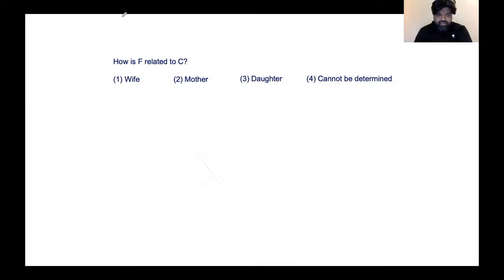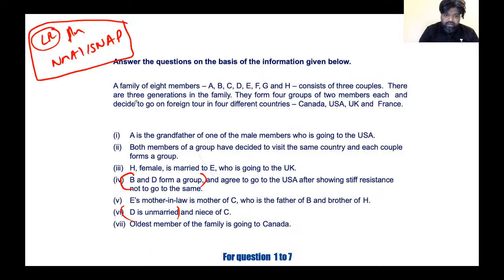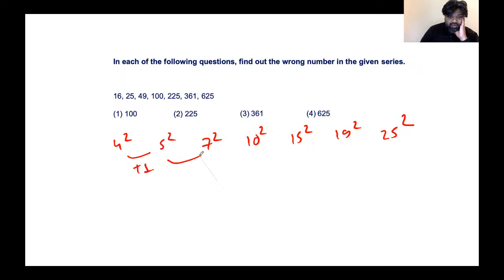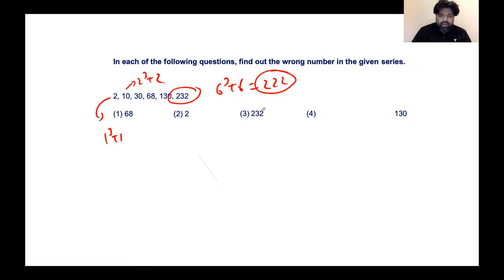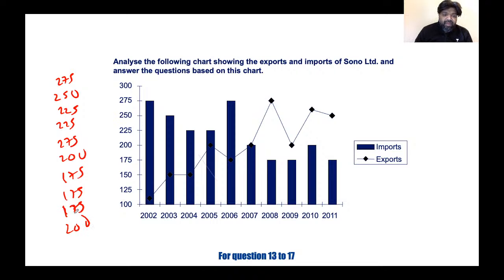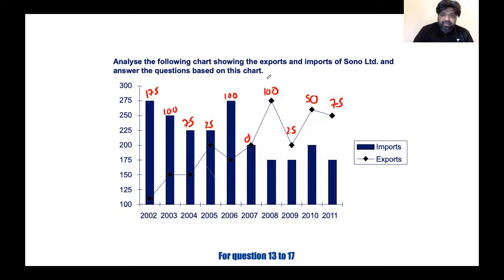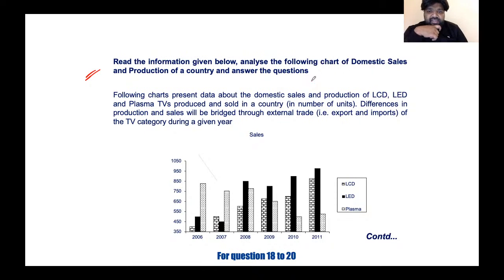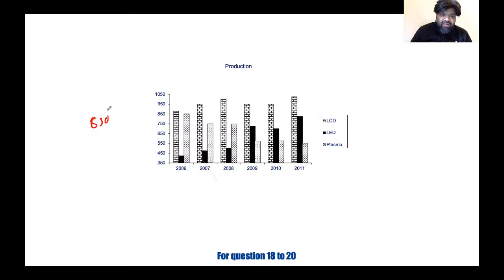L-1 l LR for NMAT/SNAP -1 | Unacademy CAT4MBA 2021 | Rajul Khare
In this session, Mr Rajul Khare will explain the concept of LR for NMAT/SNAP -1  in detail. He will help you understand Logical Reasoning For CAT, Practice Questions for CAT, CAT QA Quiz, LOGICAL REASONING, NMAT, SNAP for MBA Entrance Exams like CAT SNAP CET NMAT XAT. This session is very useful for CAT 2021 and other MBA entrance exams.

Rajul Khare along with many others Unacademy experts are committed to providing you with the best guidance for CAT 2021 and other MBA Entrance preparations. Following is the schedule for the Daily Lives:

Mon to Sat - 11 to 12:30 pm - Logical Reasoning - Rajul Khare

1. Learn from your favourite teacher
2. Dedicated DOUBT sessions
3. One Subscription, Unlimited Access
4. Real-time interaction with Teachers
5. You can ask doubts in the live class
6. Limited students
7. Download the videos & watch offline